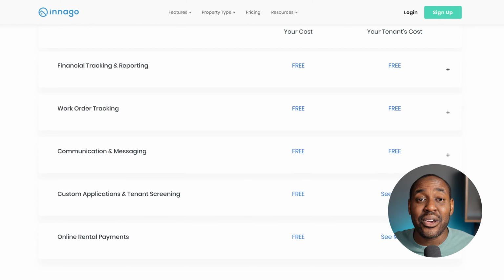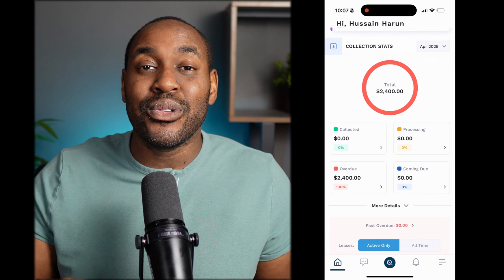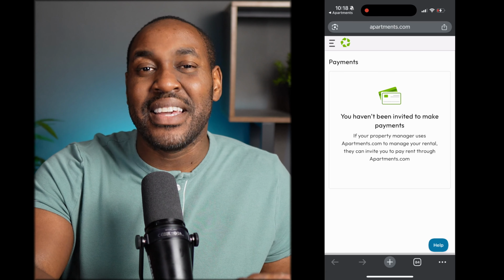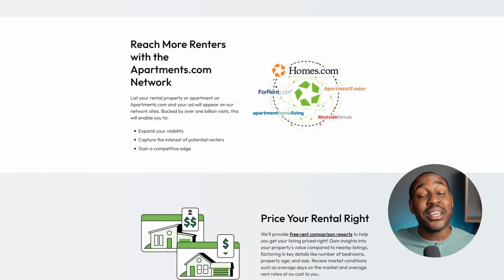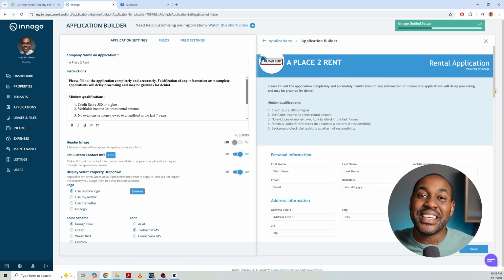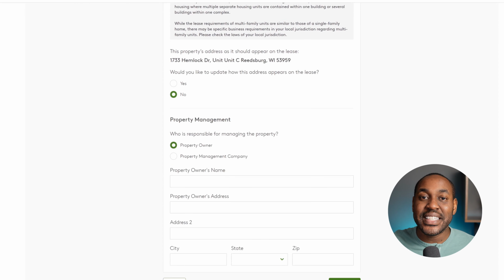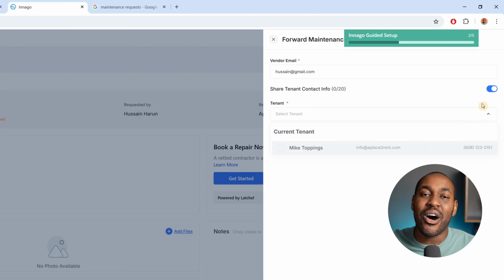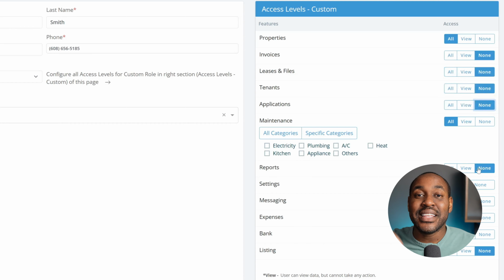Apartments.com vs Innago - Best Free Landlord Tool?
I share my comparison of the best free property management software for real estate investors

QUESTION — What software review should I do next?!?

⏰ Timecodes ⏰
0:00 - Intro
0:19 – Price
1:18 – Ease of Use
2:37 – Rent Collection Features
3:49 – Listing Features
4:35 – Tenant Screening
6:06 – Leases
6:51 – Maintenance Requests
7:57  – Collaboration
8:53 – Overview

In this video we deep dive into comparing Apartments.com and Innago for which one is the best free option for the small landlords.

Tech Savvy Landlord is your online resource helping small business owners and entrepreneurs find the best technology, systems, and processes to manage their business.